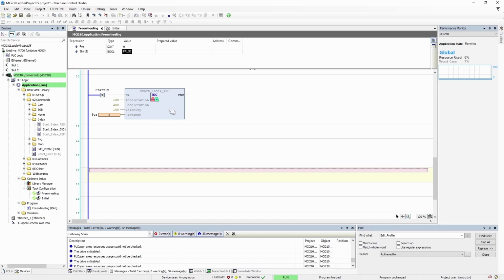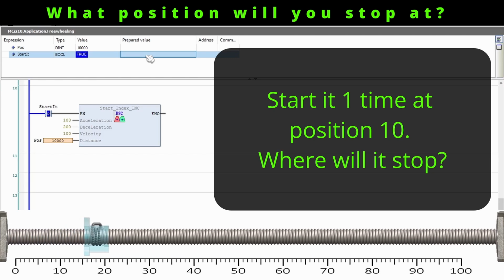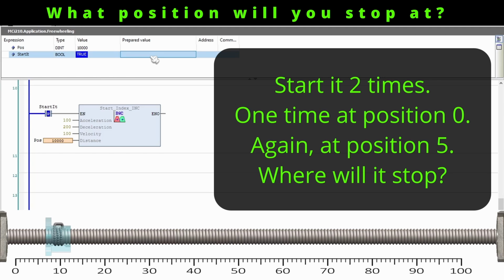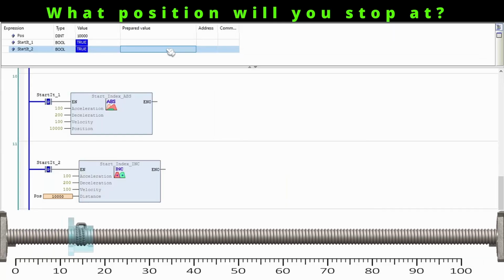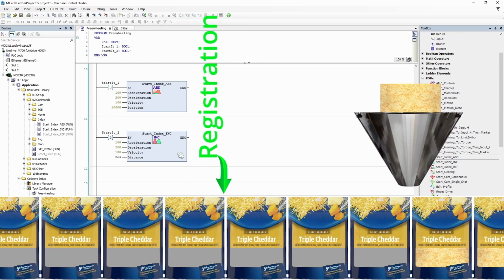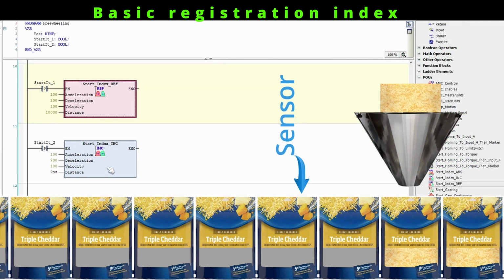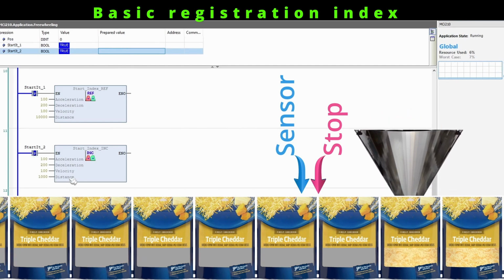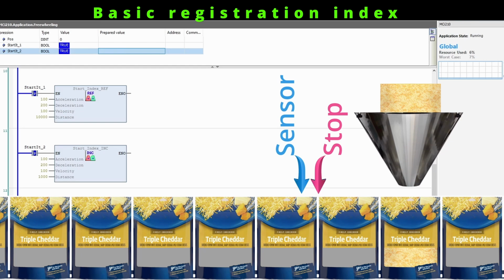#08 Start Index INC | Basic AMC Template.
In this video, we dive into the Start Index Incremental block from the Basic AMC Template in Machine Control Studio and explain how it works compared to the Start Index Reference block.

You'll learn:
🔁 How the Start index Inc block works.
⚙️ How you can use Start Index Incremental block as a relative offset to a sensor.
🧩 A real-world example of combining both the Start Index REF and Start Index INC to create a simplified registration index system.

In the example, we use the Reference block to index forward 10 inches, and then use the Incremental block to correct the final position based on a registration sensor input—demonstrating how these blocks can be used together for precise motion control.